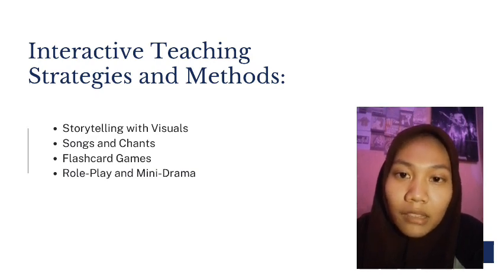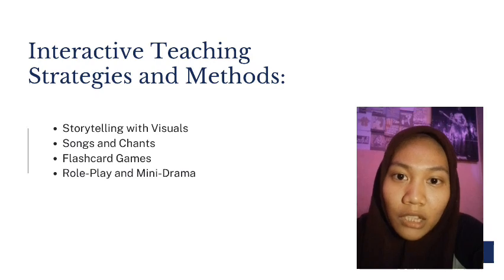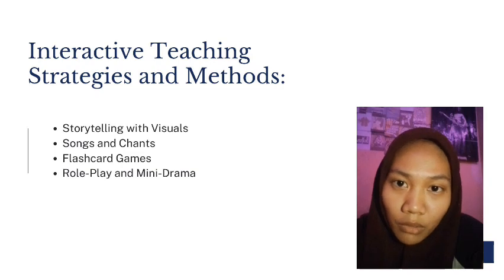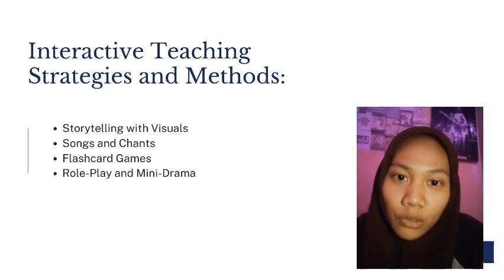RISA KUSTIA - 20257479025 - UAS ACADEMIC SPEAKING